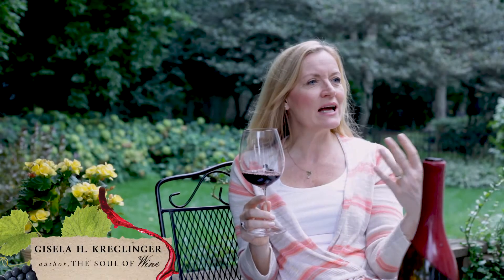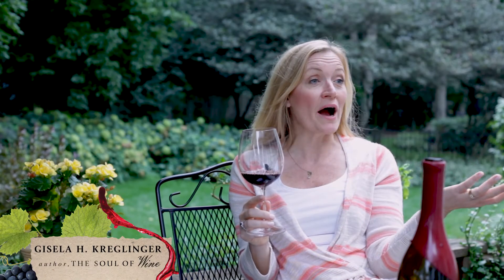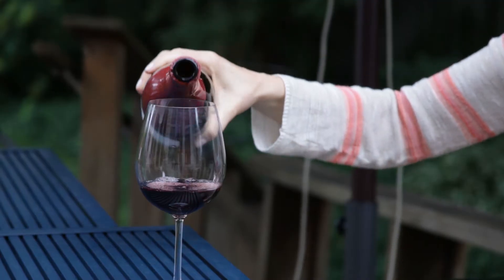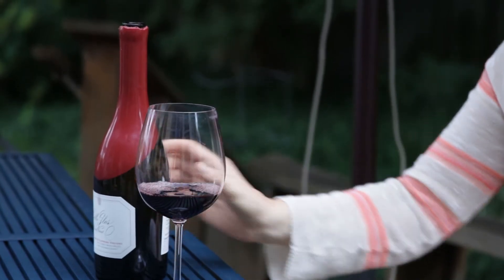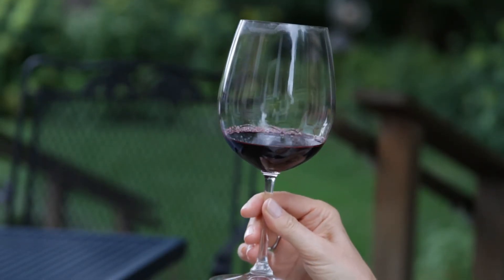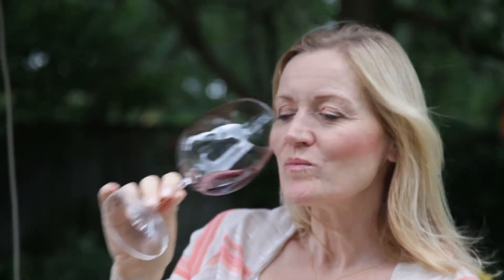$3 Bottle of Wine vs $50 - How Much to Spend?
Can we get a good bottle for $3? Are expensive wines automatically better?

Gisela Kreglinger, the daughter of a vintner and trained as theologian, gives a hearty explanation on the differences in wine prices and about finding that sweet spot. Wine was never meant just for a small and elite group of well-to-do people but is for us all. Wine can reenchant the world and help us fall in love with it all over again. Come and savor its goodness.